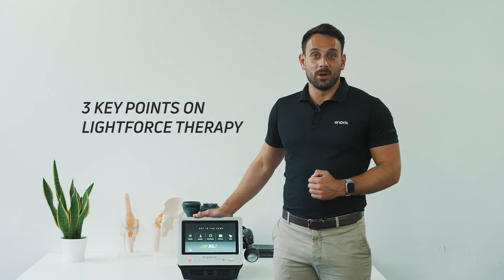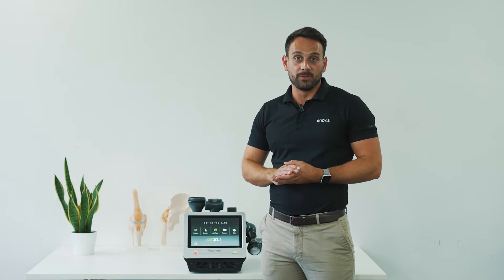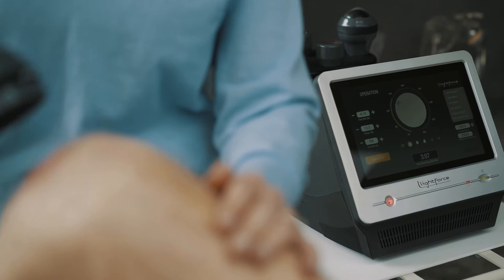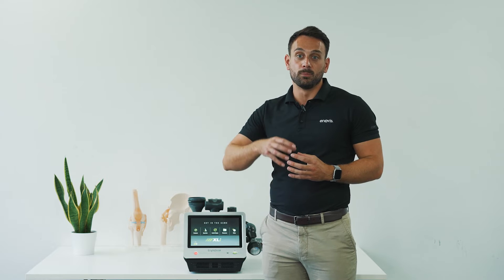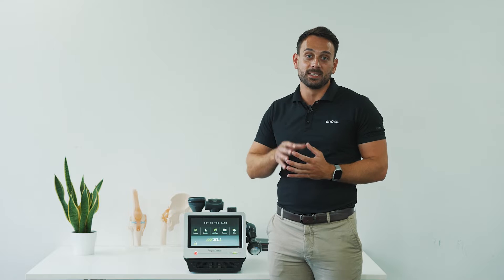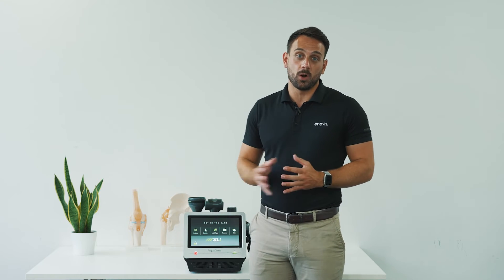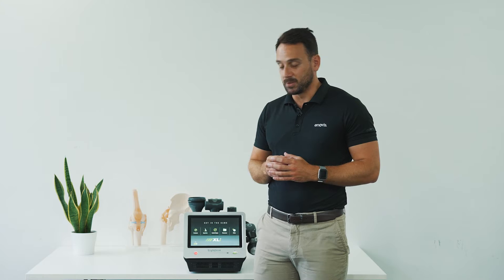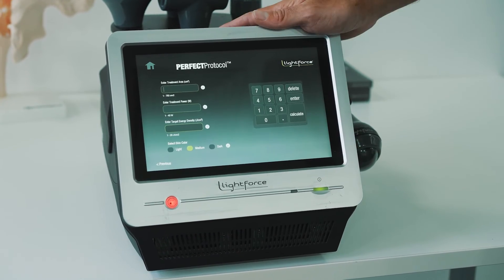Meet Lightforce Therapy: 3 Key Facts When Considering your Next Modality!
High Powered Laser is growing in popularity amongst clinicians. Lightforce Therapy is the newest modality from our brand Chattanooga. With 76 years of clinical innovation, the development of evidence based, world class medical devices is key to ensuring optimal treatment outcomes.